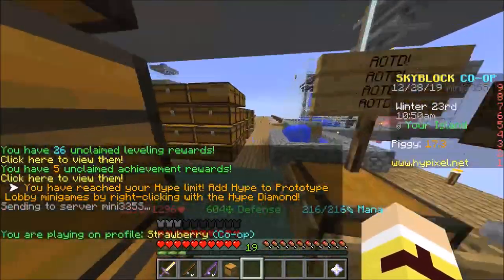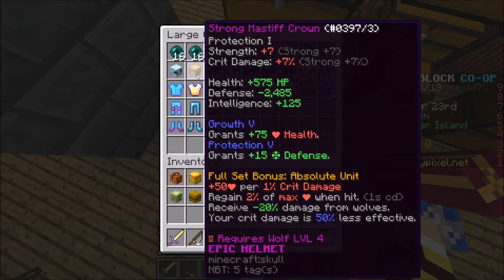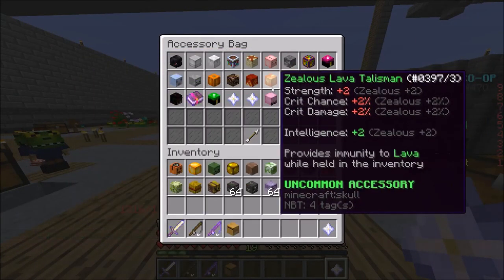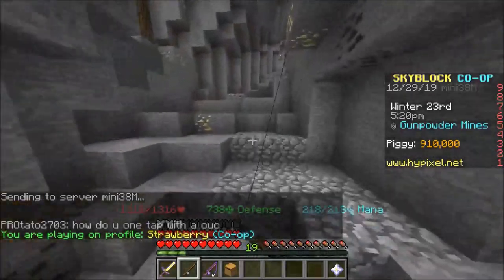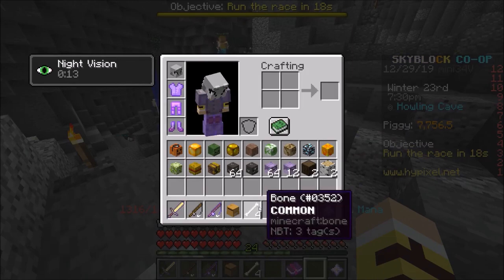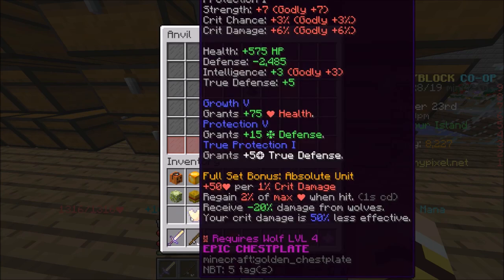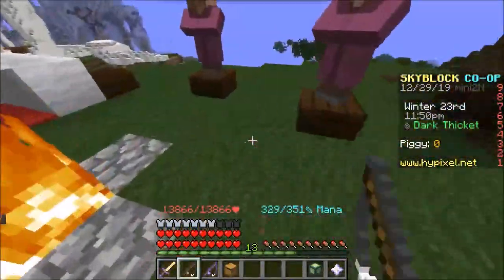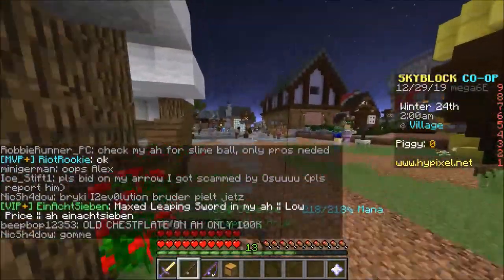HYPIXEL SKYBLOCK | BUYING TRUE PROTECTION BOOK #12